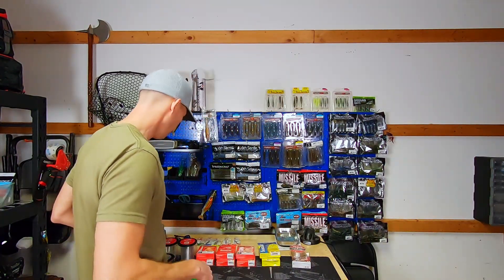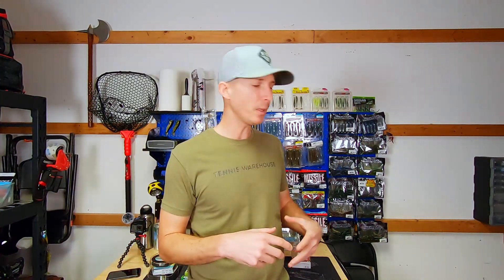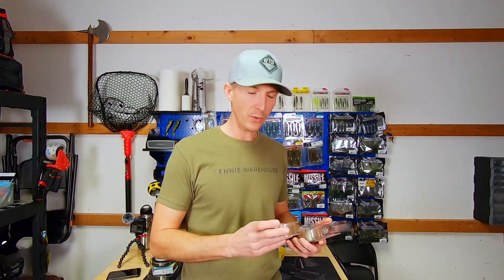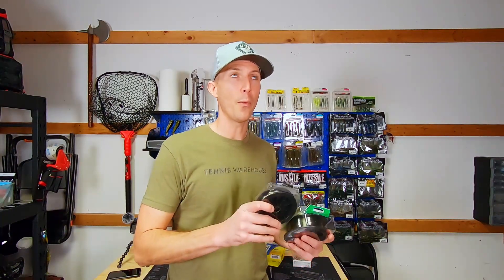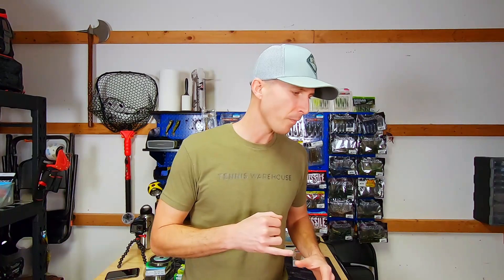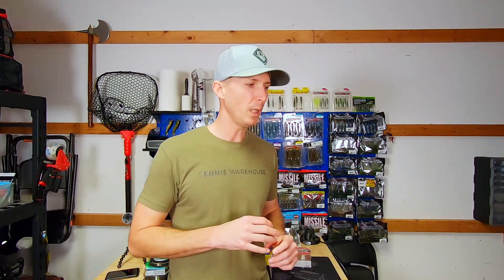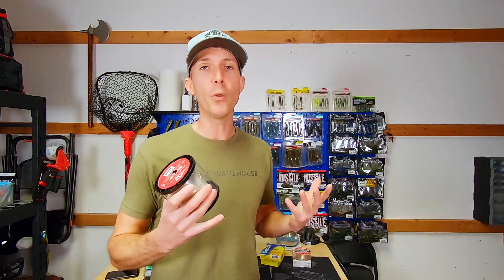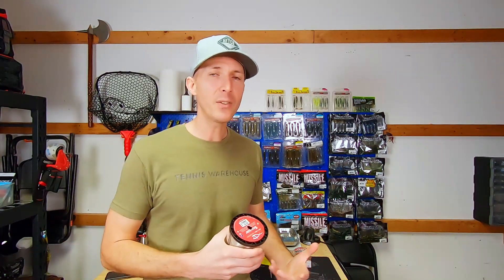The Line I Use. 95%?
Here is another mini review. This time I'll cover fishing line. I'll share the brand, type, size, and application. Post a comment with your preferences.